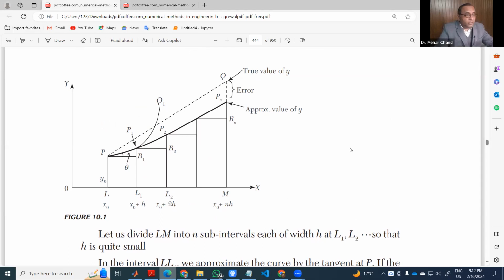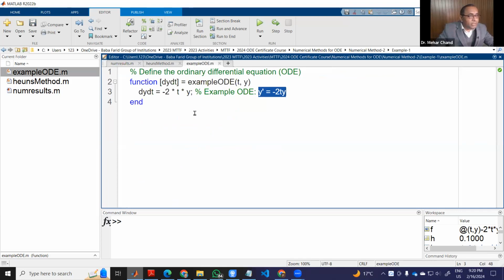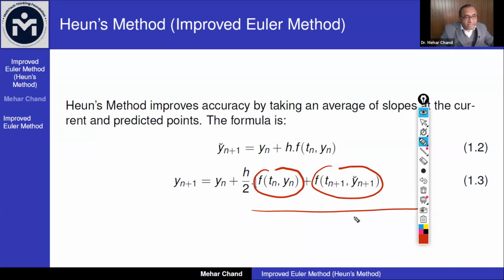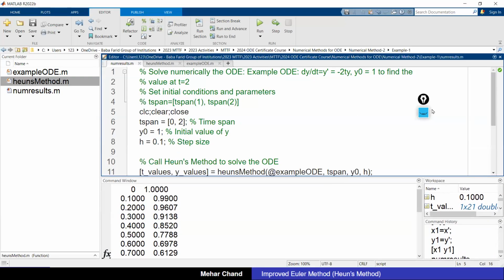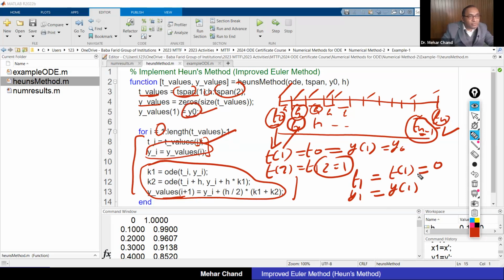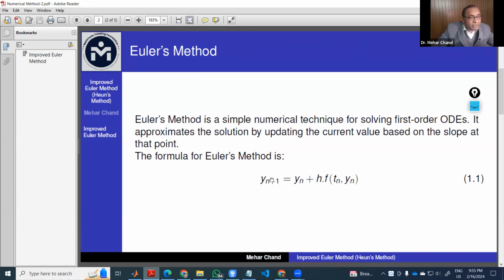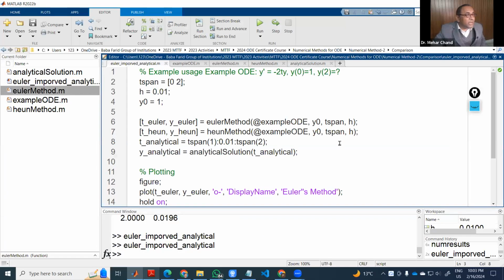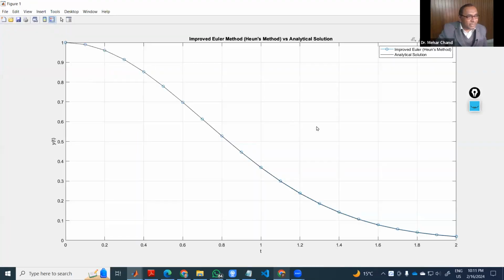Lecture-10: Heun's Method (Improved Euler's Method)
Title: Heun's Method (Improved Euler's Method)